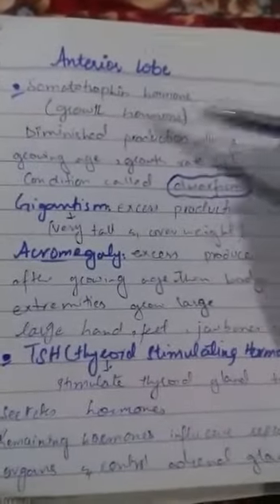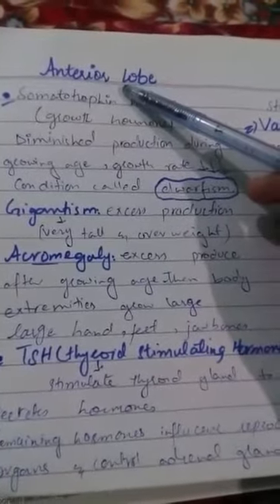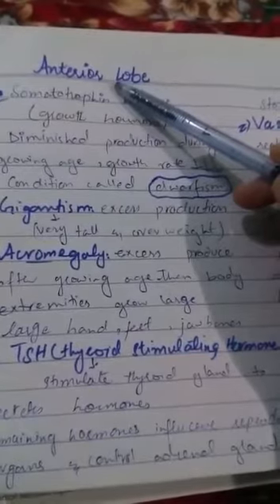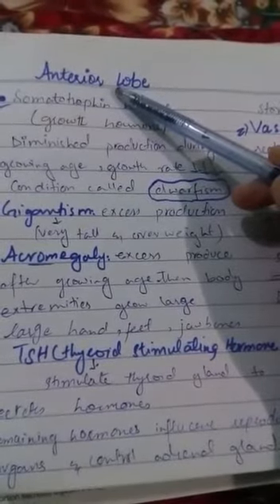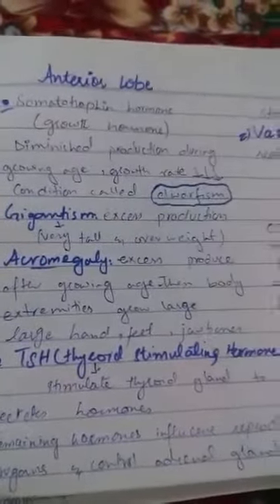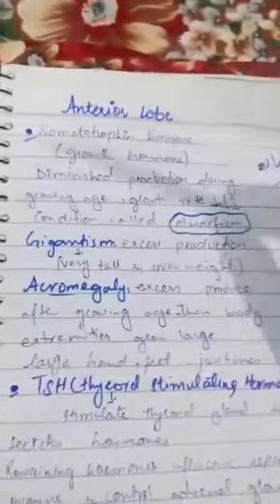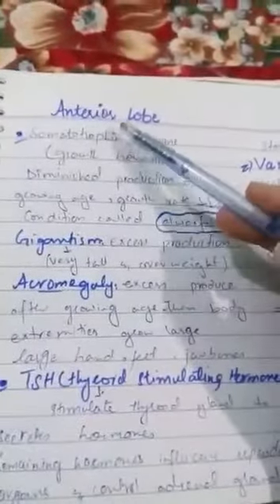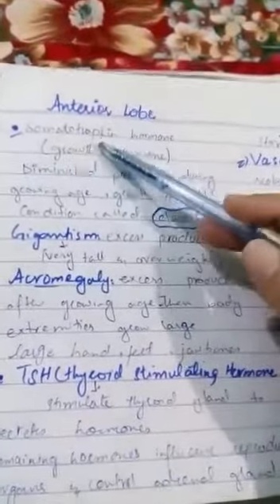Endocrine system part 2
Video from Bint E Islam ⚔️